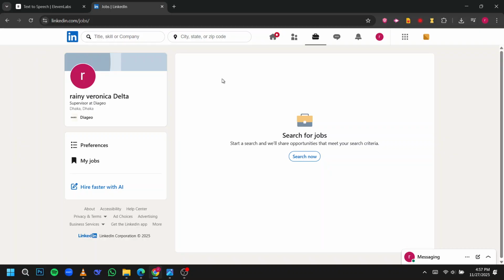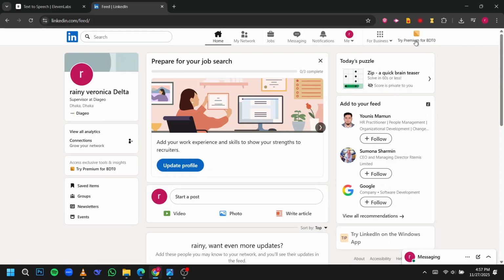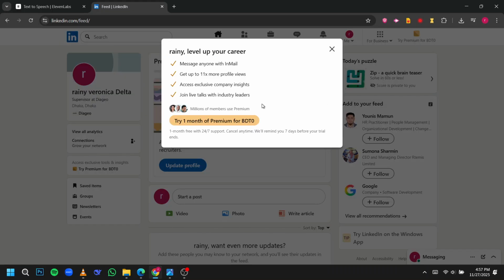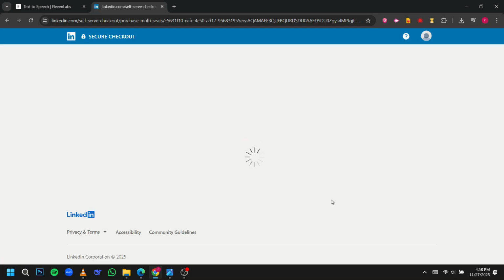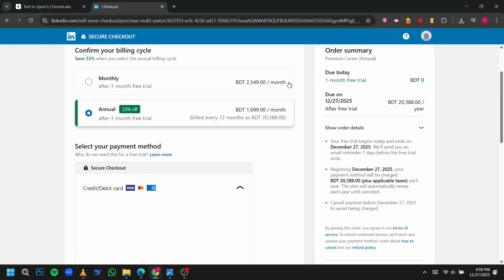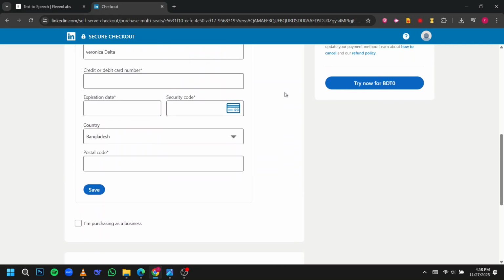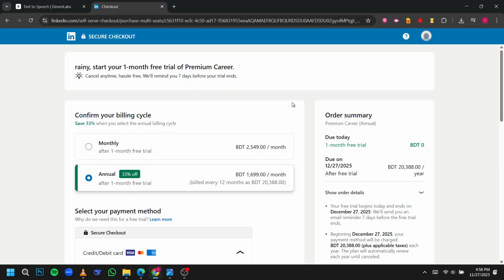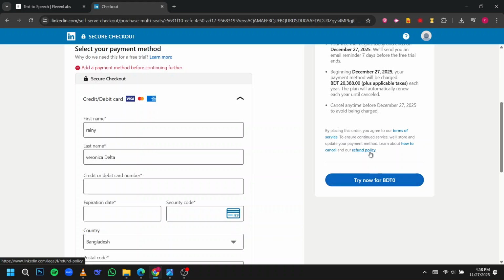NEW! How To Get LinkedIn Premium For FREE 2025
In this video kw you’ll learn the latest working method to get LinkedIn Premium for FREE in 2025. I’ll show you step-by-step how to access premium features, activate free trials, and maximize your account without spending money. Perfect for job seekers, professionals, and students looking to boost their career!